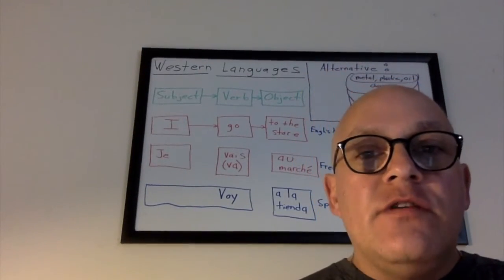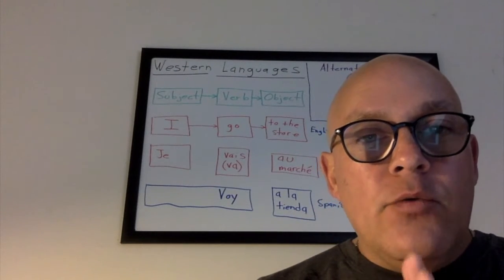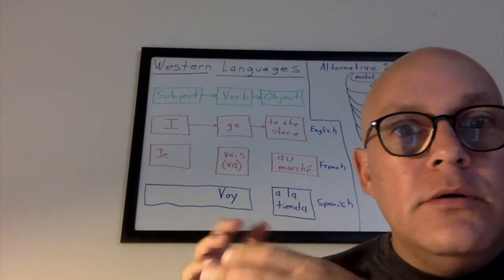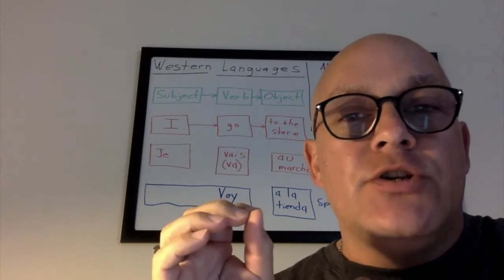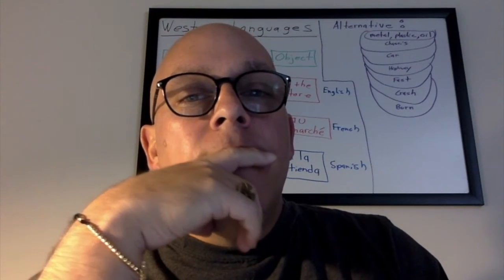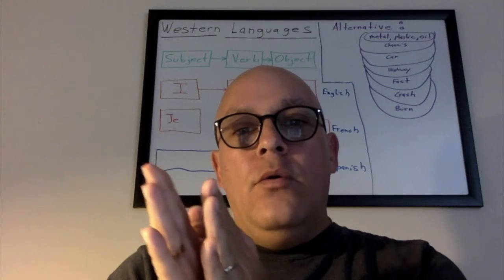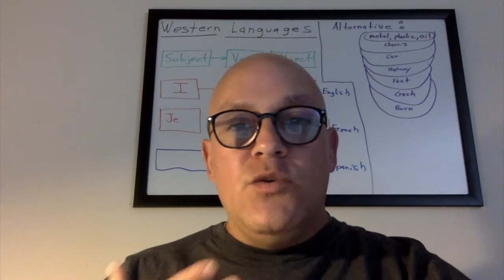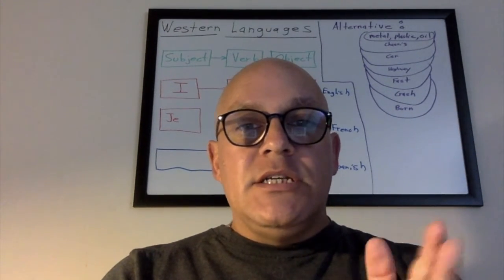Artificial Intelligence - Structure of Language - Film C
Structure of Language

Subject-Verb-Object
English
French
Basis in logic, philosophy and how the mind is supposed to work
not necessarily how the world works.
Based upon the ideas of analysis and synthesis and breaking things into categories and labeling things within categories.  All arranged neatly into nice little files for each category and groups of similar objects.

Examples of Subject-Verb-Object
Vehicles
car
tires
engine
door
boat
motor
seat
water pump
truck
trailer
brakes

This is based on the Aristotelian concepts of Genus-Species

The car has a hot engine
The boat has a black motor
The truck has good brakes

Less obvious uses of language - not quite what the rules intended - action situations do not fit the analytic concept neatly - actions must be in context to fit the concept.

Jack holds a ball in his hand.
The cat ran into the road.

Even more abstract

Justice will be served.  Americans have the right to Life, Liberty and the Pursuit of Happiness.

Requires a background map and background field of meaning of several examples, stories, experience and education to understand the sentence.  Can a 7 year old understand this?  A 15 year old?

Religious Abstractions

The Word made Flesh.  Turn Water into Wine.  Turn Lead into Gold.  Ye are the Salt of the Earth.

Requires experience of the divine in meditation to get many religious concepts.  A life of contemplation and ritual often are required.  And, still the language is never exact, and defies communication to the uninitiated.

The problem of induction
The problem of pattern recognition